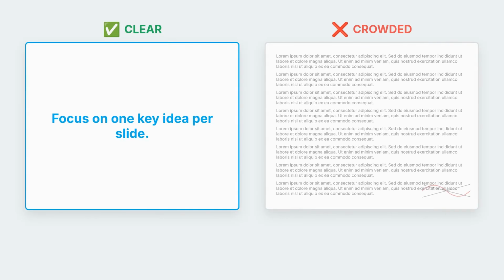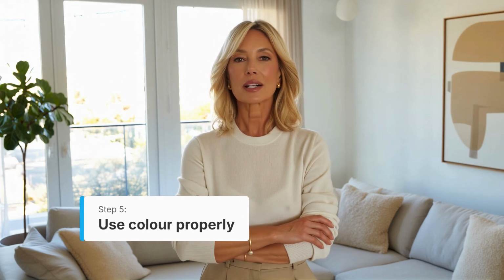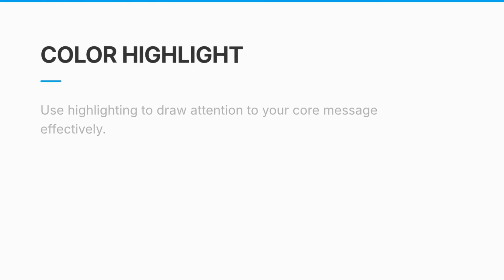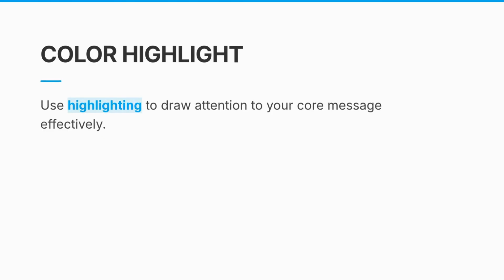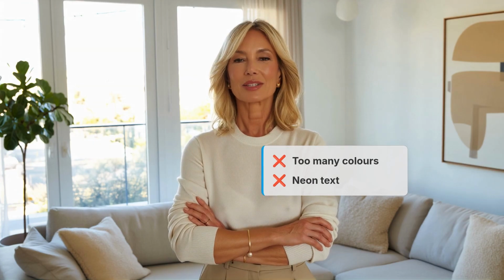How to Create a Professional Presentation Slide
In this video, you’ll learn how to create a professional presentation slide for any topic—step by step. This trainee-friendly guide shows you exactly what to do (and what NOT to do) so your slides look clean, clear, and confident.

✅ You’ll learn:

How to start with one clear message
Easy winning layouts (Title + bullets, icons, image, stat, problem vs solution)
The 6×6 rule for readable slides
Professional font sizes and alignment tips
How to use colour + contrast correctly
How to choose visuals with purpose (icons, images, charts)
How to use spacing/white space to make slides look premium

Perfect for students, trainees, beginners, and anyone who wants better presentations.